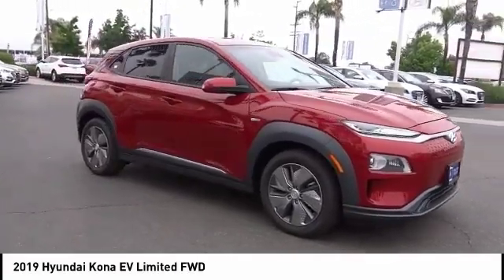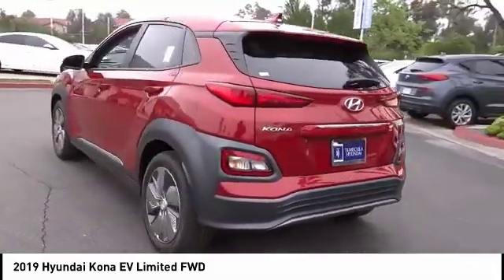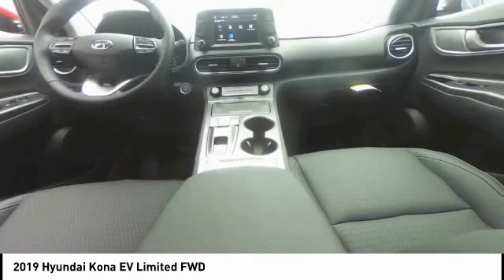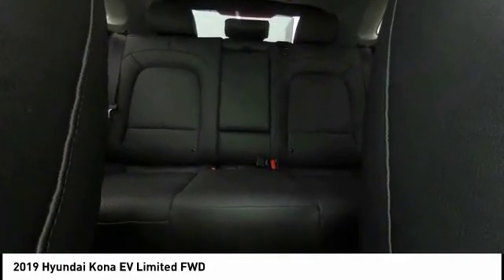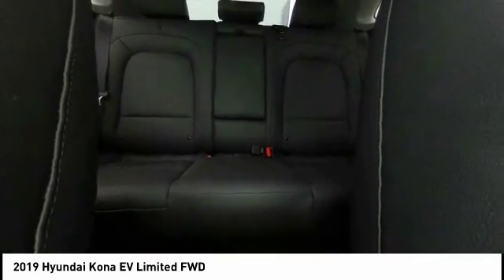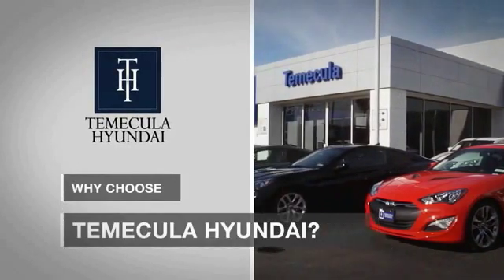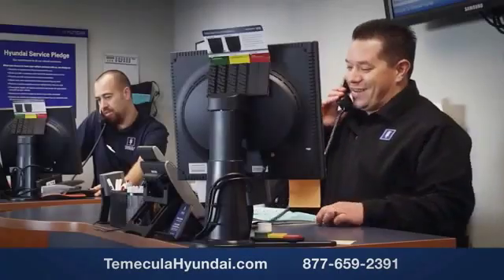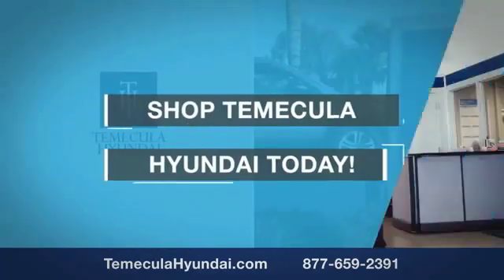2019 Hyundai Kona EV TEMECULA MURRIETA MENIFEE HEMET CORONA ESCONDIDO 190786TT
2019 Hyundai Kona EV LIMITED FWD

Temecula Hyundai
27430 Ynez Rd.

TEMECULA HYUNDAI PROUDLY SERVING TEMECULA, MURRIETA, MENIFEE, HEMET, CORONA, ESCONDIDO, AND SURROUNDING SOUTHERN CALIFORNIA LOCATIONS. THIS RED 2019 Hyundai KONA EV IS EQUIPPED WITH A Engine: 150kW 201HP Electric, AUTOMATIC TRANSMISSION, AND RECEIVES AN ESTIMATED . 2019 Hyundai KONA EV LIMITED FWD Pulse Red 2019 Hyundai Kona EV Limited Come See Us Today at Temecula Hyundai ??All prices plus sales tax, license fees, $80 doc fee and any other government fees. Dealer installed accessories extra. Must finance with Hyundai motor finance using standard rates on approved Tier 1 credit. While we make every effort to ensure the data listed here is correct, there may be instances where some of the factory rebates, incentives, options or vehicle features may be listed incorrectly as we get data from multiple data sources. PLEASE MAKE SURE to confirm the details of this vehicle (such as what factory rebates you may or may not qualify for) with the dealer to ensure its accuracy. Dealer cannot be held liable for data that is listed incorrectly. Stock #: 190786TT | VIN: KM8K33AG4KU030591 | 2019 Hyundai Kona EV Limited FWD AIR CONDITIONING POWER WINDOWS TRACTION CONTROL Temecula Hyundai FOR DRIVERS IN THE GREATER TEMECULA, MURRIETA, MENIFEE, HEMET, CORONA AND ESCONDIDO AREAS, YOUR SOURCE FOR INCREDIBLE HYUNDAI MODELS IS TEMECULA HYUNDAI 27430 YNEZ RD TEMECULA, CA 92591